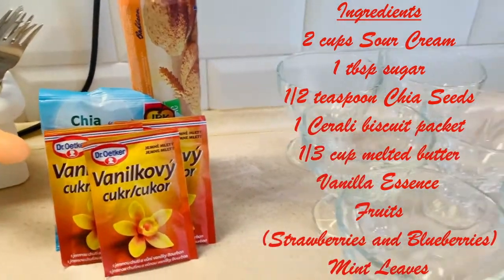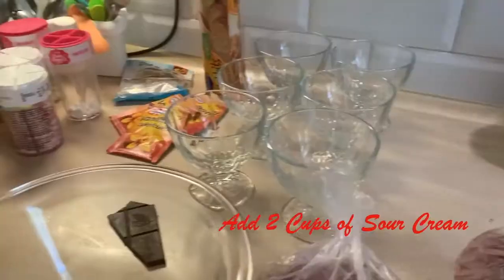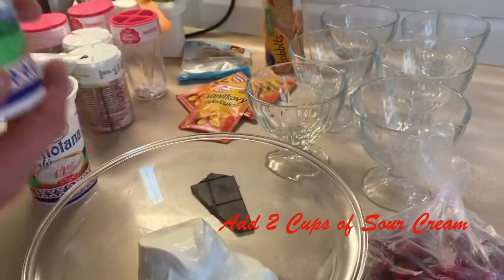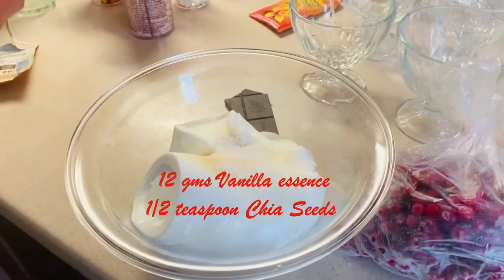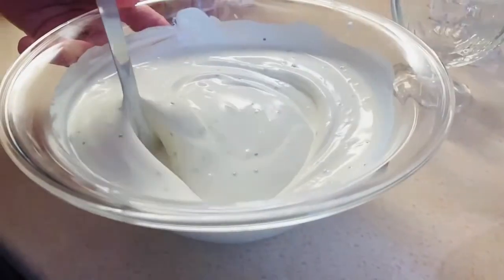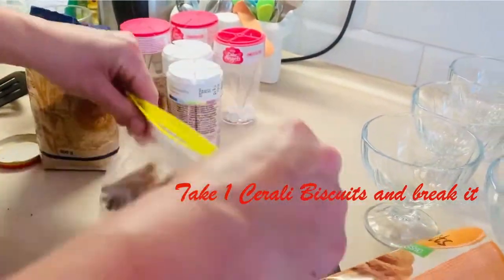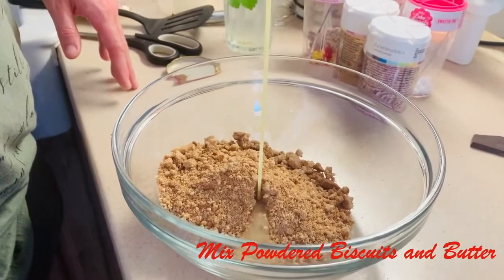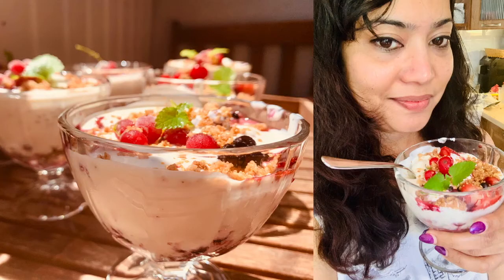Ovocne Pohare!!! Summer Special Surprise for Kids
HI Friends,

Its summer everywer!! Try this summer special at home for kids!!!
Its Yum and perfectly healthy.

Find out the simple surprise

Thanks Subi